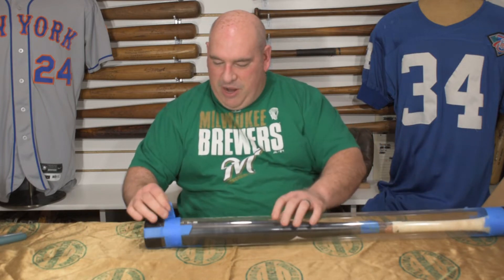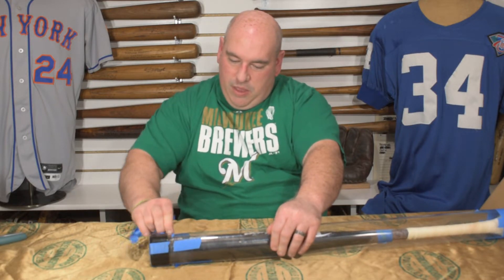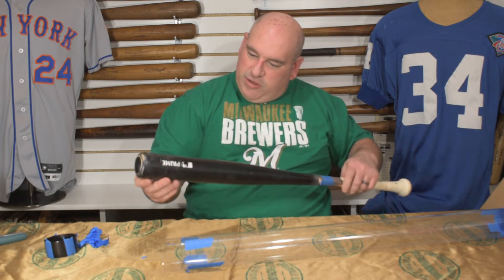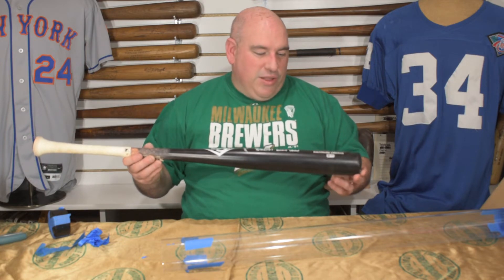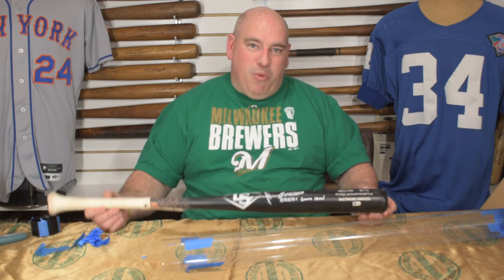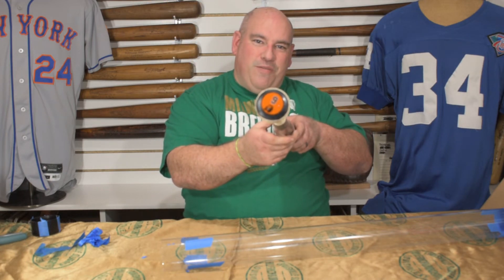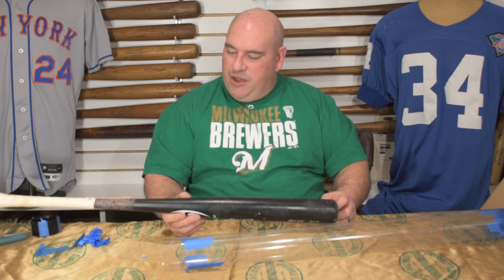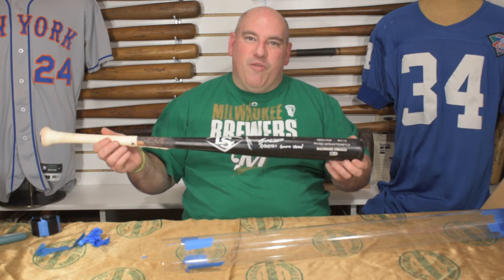Hall of Fame Bats - Unboxing #2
Another unboxing video from Hall of Fame Bats.